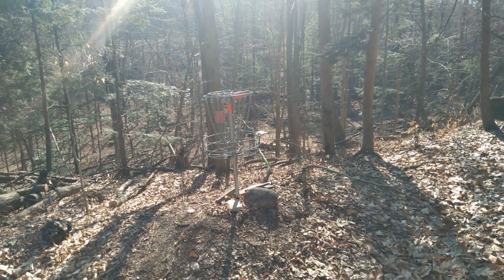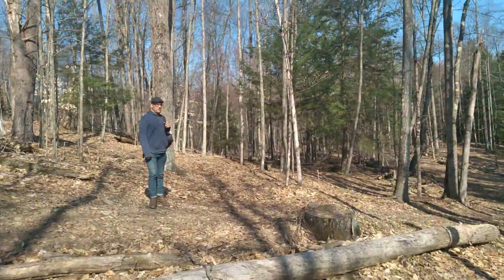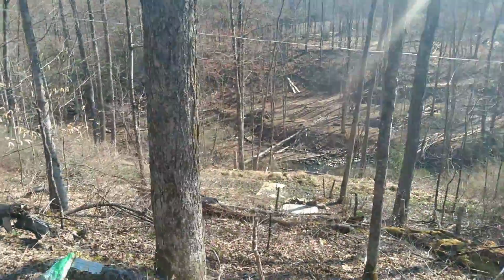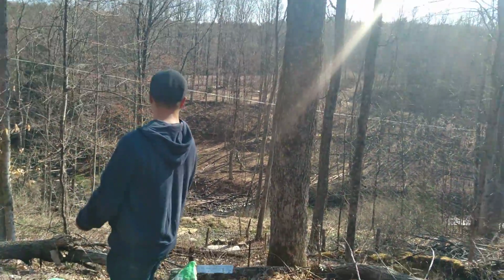Thurber's Gully Disc Golf Course, Hole 14